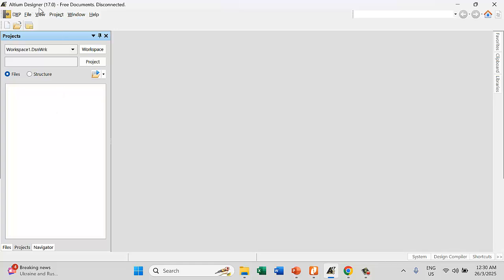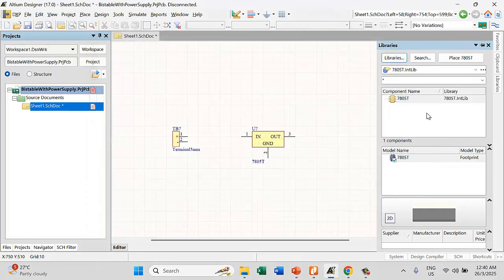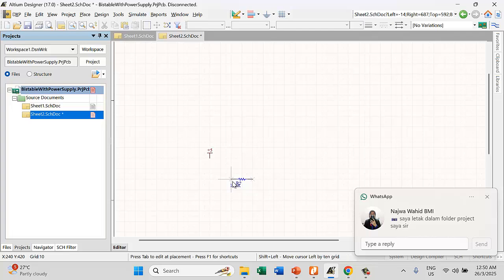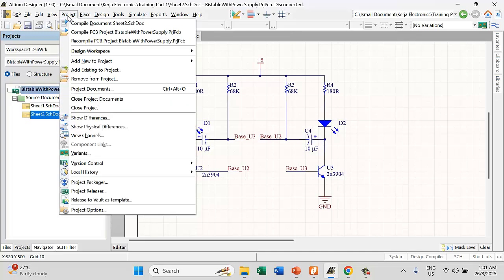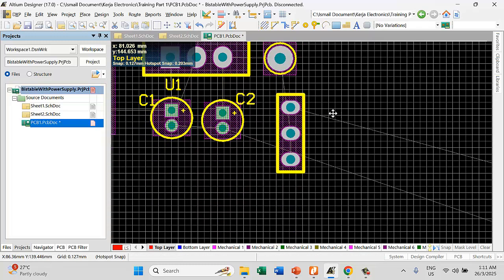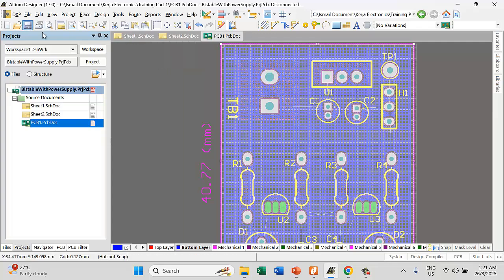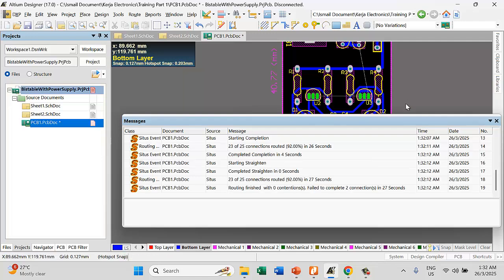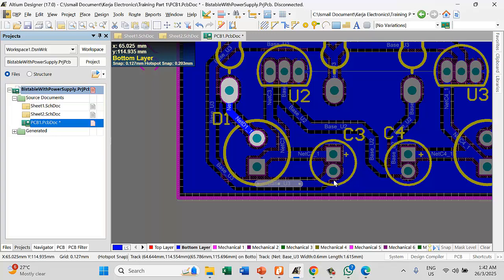Altium Designer Part 1: From Schematic to PCB Layout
In this video, "Altium Designer: From Schematic to PCB Layout," I’ll walk you through the basic steps of creating a new project in Altium Designer, drawing the schematic diagram, and generating the PCB layout. Whether you're a beginner or need a quick refresher, this tutorial will help you understand the complete workflow from start to finish.